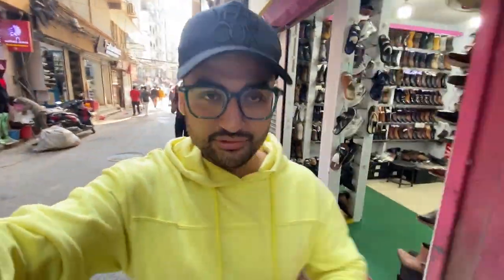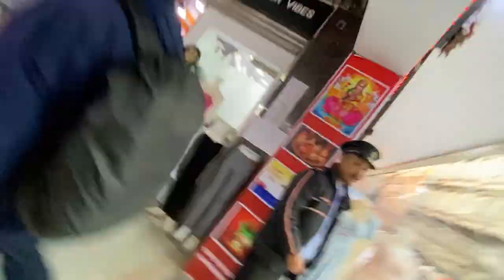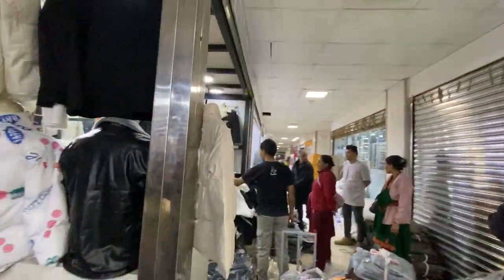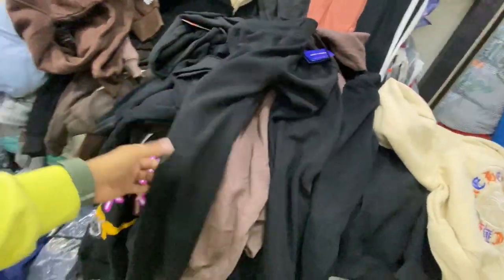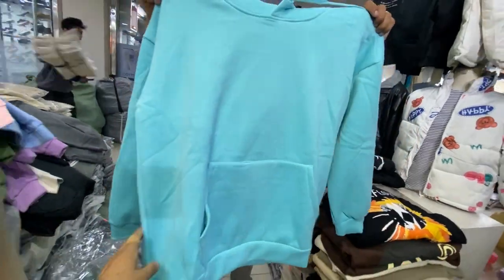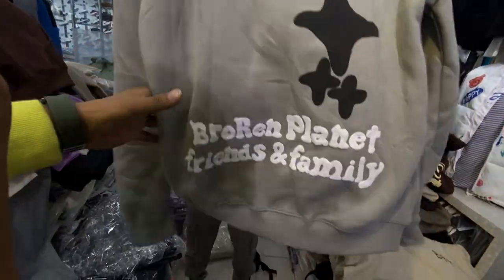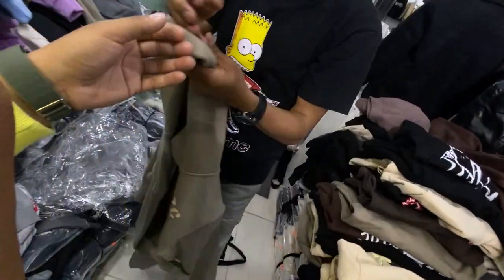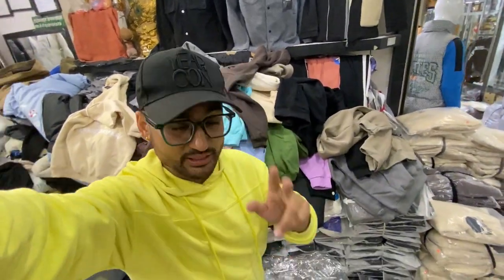Top Trendy Hoodie And Jackets Wholesale Store At Kathmandu Nepal | Timeline Fashion House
Namaste 🙏

In todays video I will showing you guys the biggest wholesale clothing store at new road Kathmandu,

Timeline fashion house one of the most known wholesale store at Ranjana Wholesale Trade Centre,

They Have Variety of hyped men’s clothing ,
Please do Vist or contact them for wholesale 🥰🙏

Mobile :
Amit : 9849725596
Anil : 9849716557